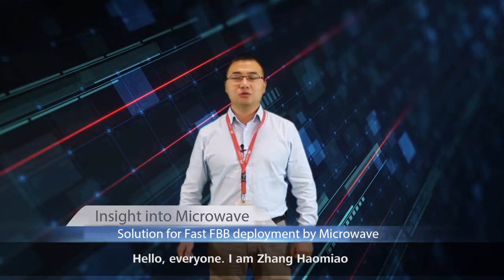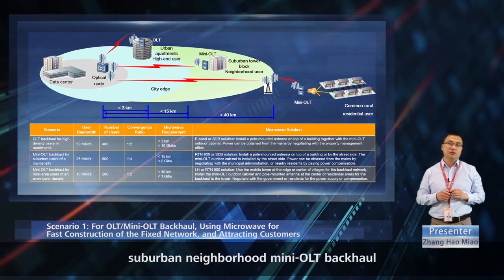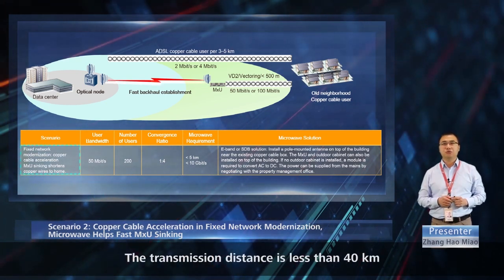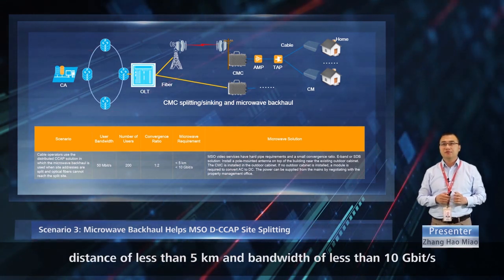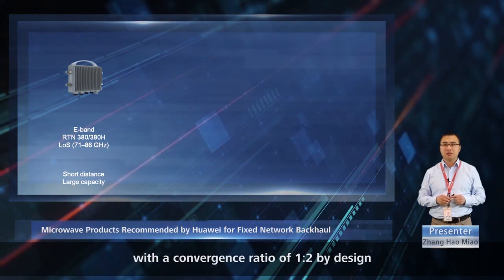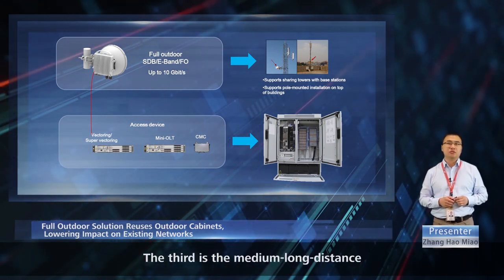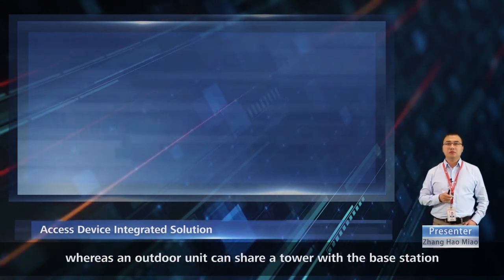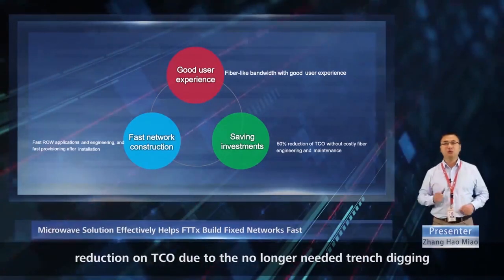20 Solution for Fast FBB deployment by Microwave